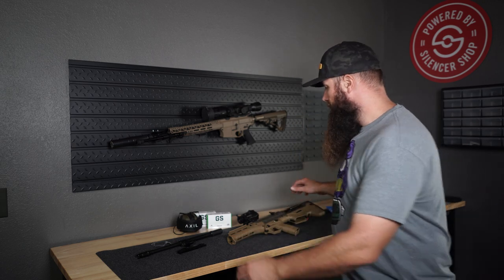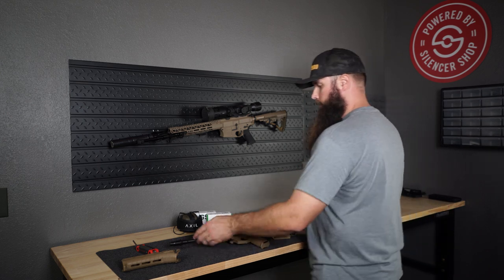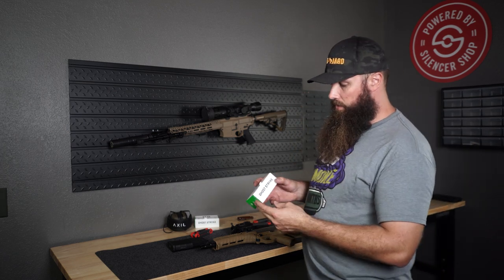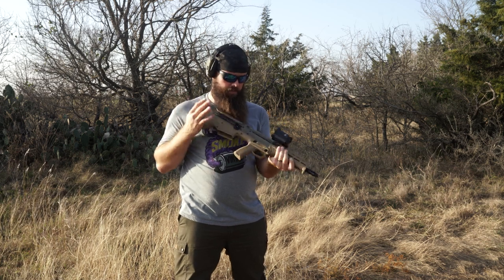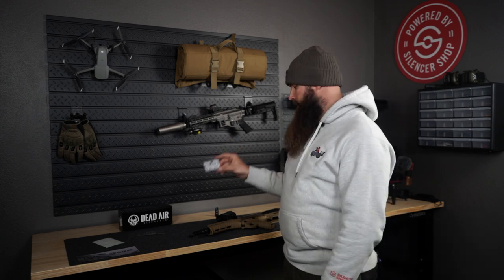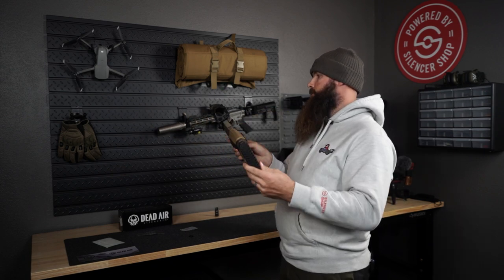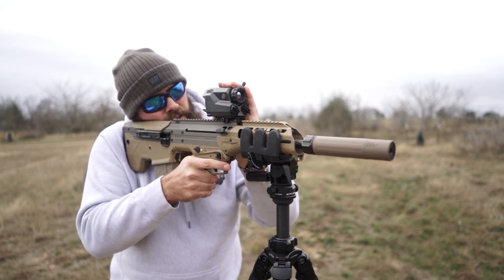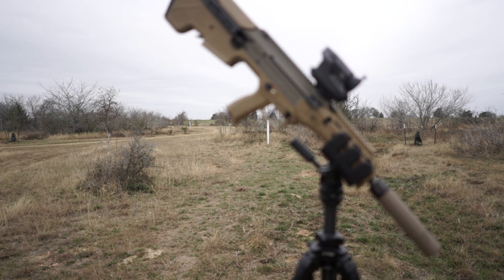Desert Tech MDRX + Dead Air Sandman S Military Contract FDE + Sig Sauer Echo 3 Thermal Reflex Sight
Ronny finally received the missing piece for his Desert Tech MDRX, the 308 conversion kit. After quickly putting chassis and conversion kit together, he's able to send the first few rounds downrange. Only two weeks later, his Dead Air Sandman S MIL FDE shows up from Silencer Shop and he's able to finally get the Sig Sauer Echo 3 sighted in.